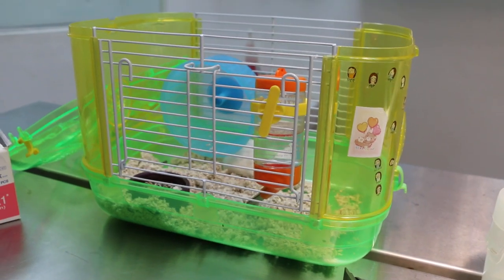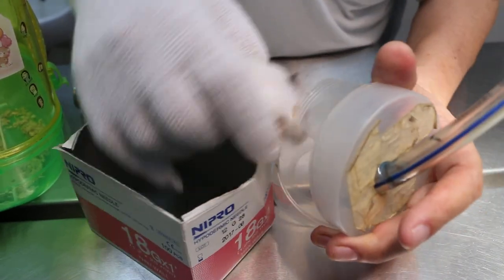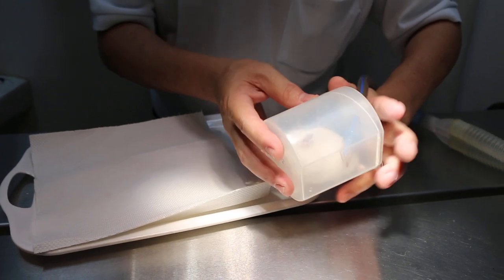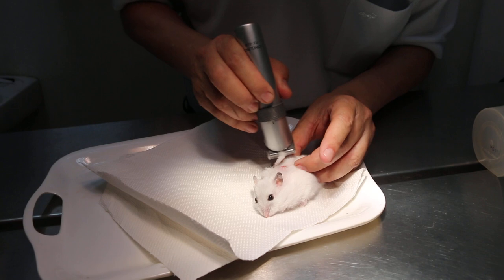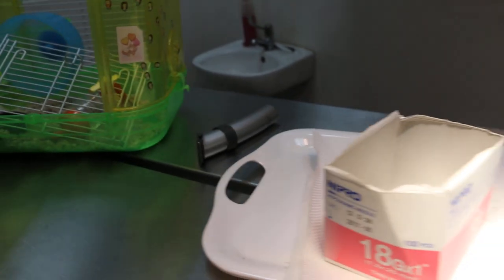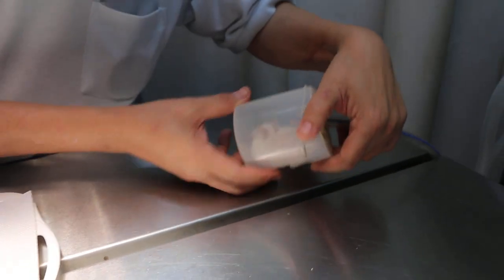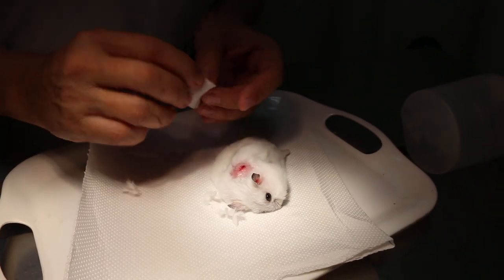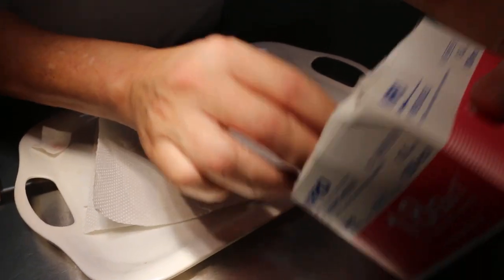Case 2. A hamster has a wound between shoulders.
This snow-white dwarf hamster bites people. A bleeding wound between shoulders. Cause unknown. Isoflurane + Oxygen gas are used to restrain the biting hamster and to clip the wound area and check for lumps and abscesses.

The owner can restrain the hamster with a piece of towel pressing onto it so that she does not get bitten when he cleans the wound.